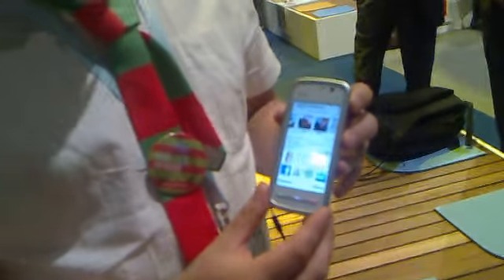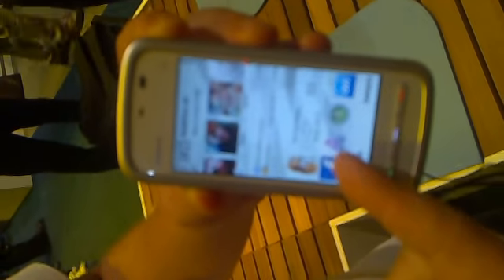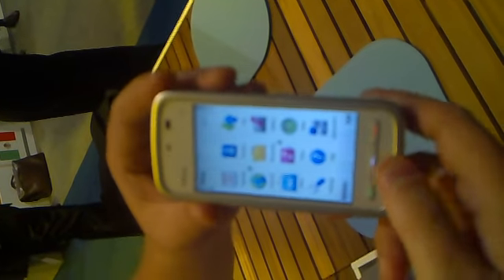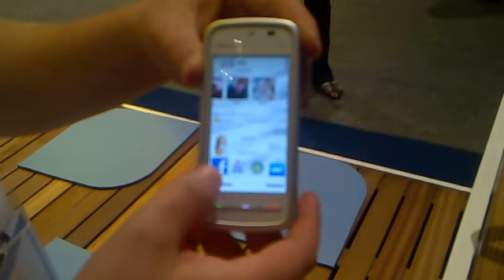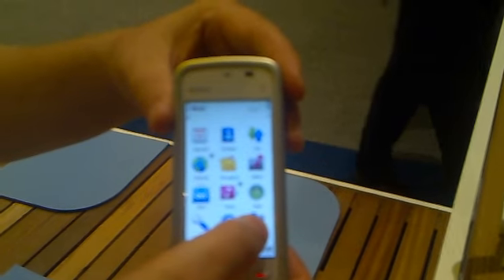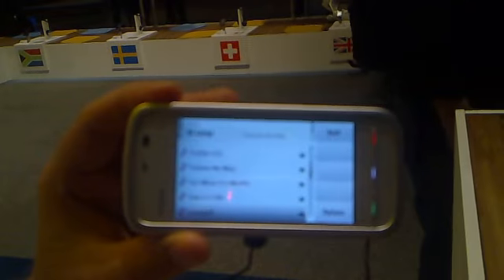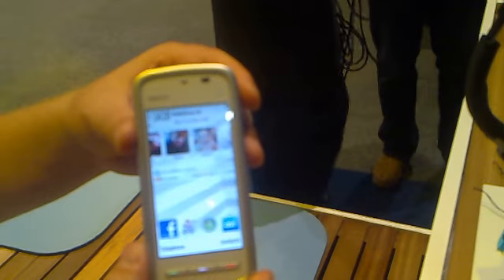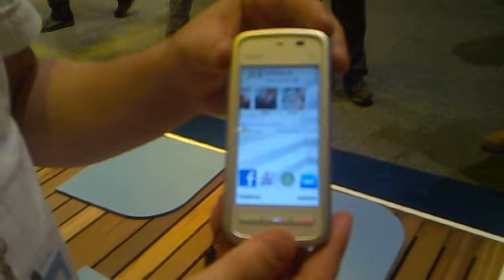Nokia 5230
A demo on Nokia 5230 in Nokia World 2009